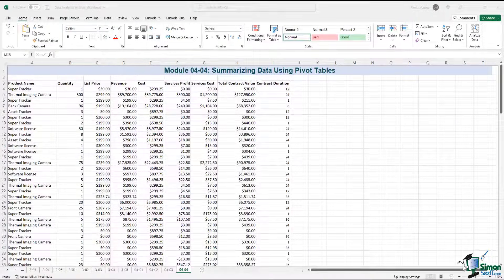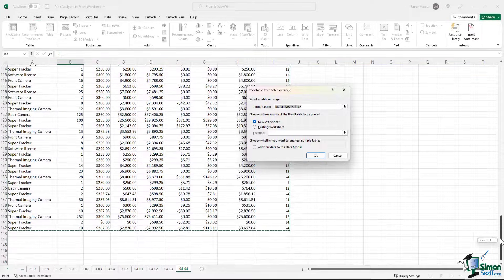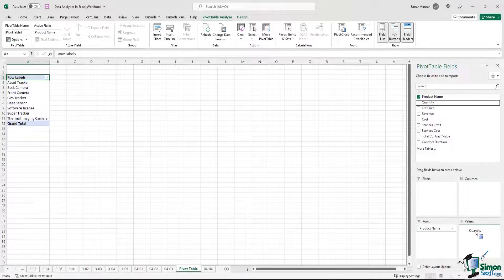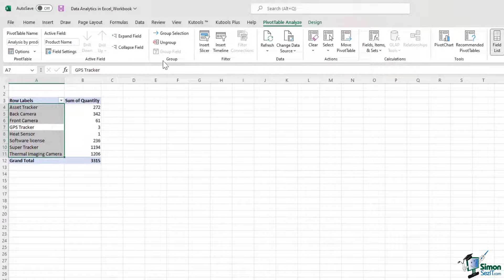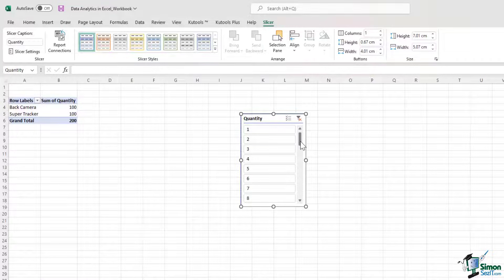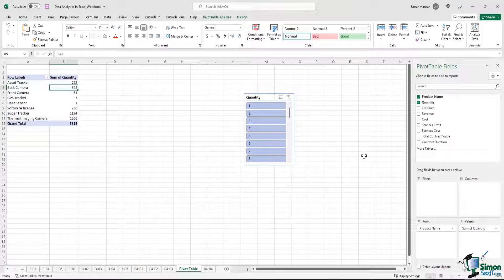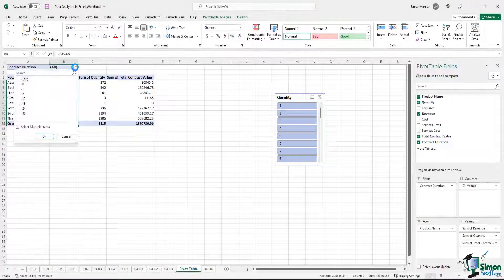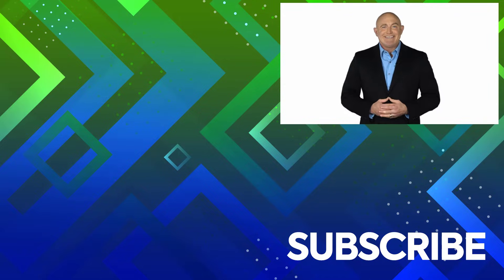Summarizing Data Using PivotTables in Microsoft Excel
In this Introduction to Data Analysis with Excel training, we show you how to summarize data using PivotTables in Microsoft Excel.